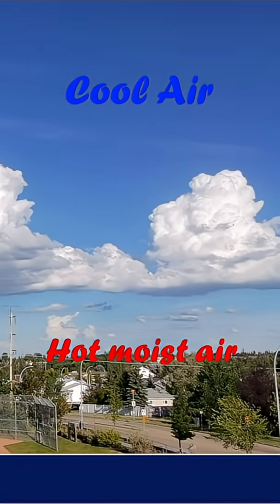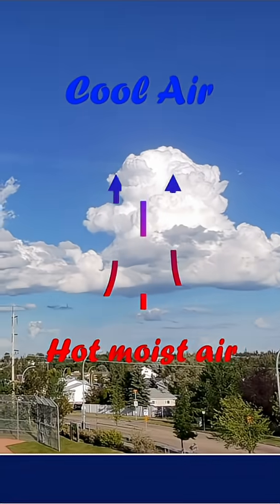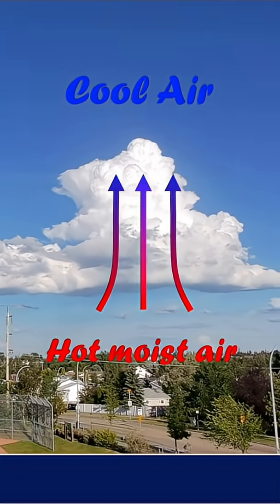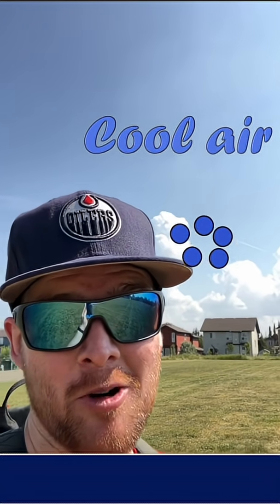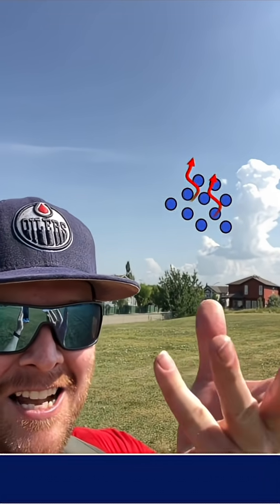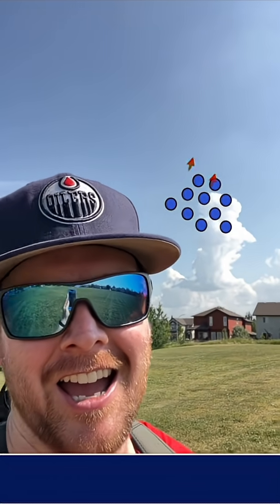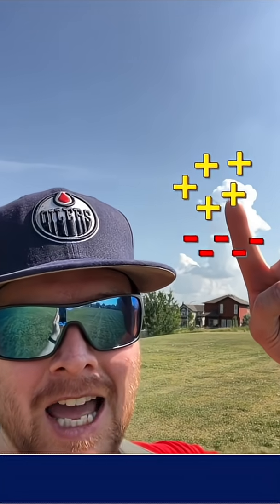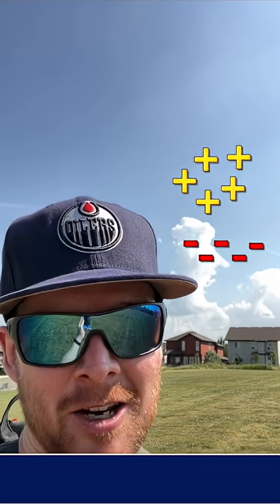Thunderstorm clouds forming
While out for a run I saw the early stages of a thunderstorm forming. In this short I briefly explain how those tall pillowy anvil thunderstorm clouds form, and what is happening inside of them. Since this was very early stages I filmed a larger more developed could later on and added it to the clip.